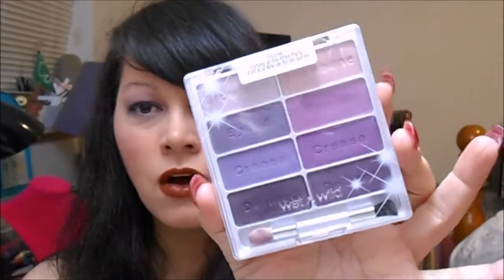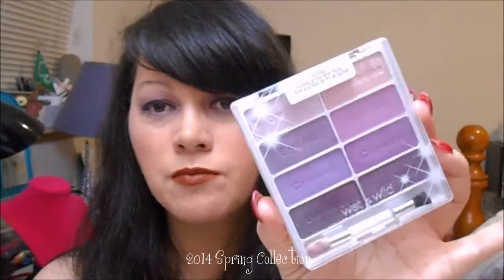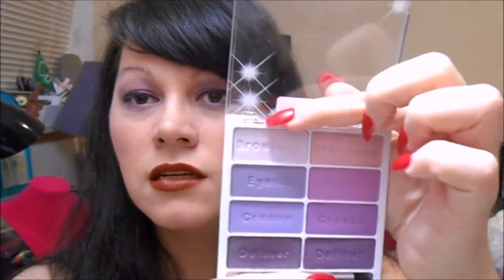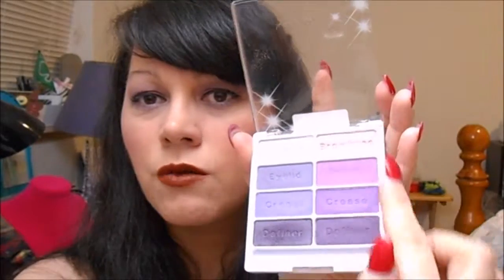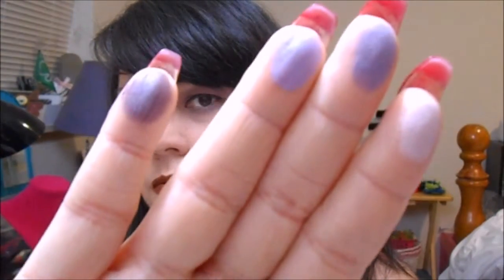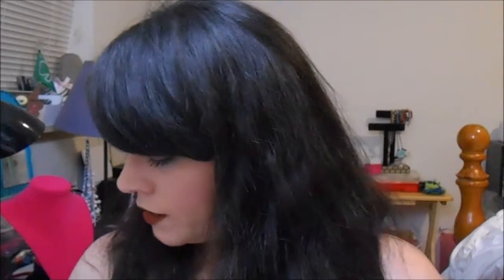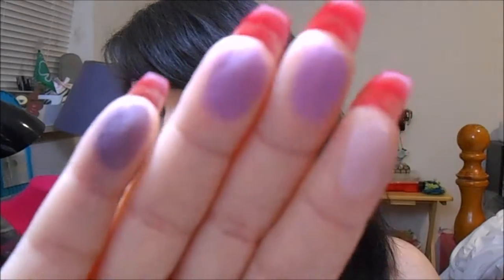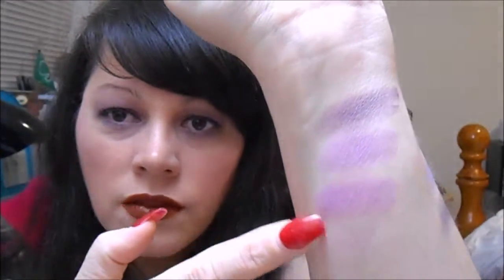Wet N Wild 2014 Limited Edition Show Off- Flirting at the after Party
What is a Hot Mess to me?

Hot Mess= Sweetness with an Edge, Sexy Train Wreck, Thorny Rose, Beautiful Chaos. Everyone is beautiful; but we all have those times when its not pretty though;)

Vlogs, Makeup & Hair tutorials.
Hot Mess Segments:
Heck Yeah! or Meh... (Battle of two products)
My Time of the Month (Monthly Interests)
Just the Tip (Quick Tips)
You're not just a Pretty Face (For the intellectual side of us)
WhiteGirlWasted (Weekly Drinks)
My 2 Cents (Reviews)
Hot Mess by Carmen ( Pieces I Make & Sell)

Vine-CarmensaHotMess
Keek- CarmenisaHotMess

*Please note my name is the same in all social media with the exception of Twitter & Vine*